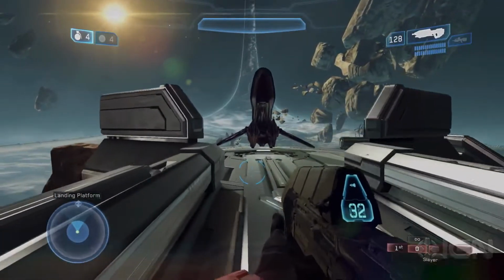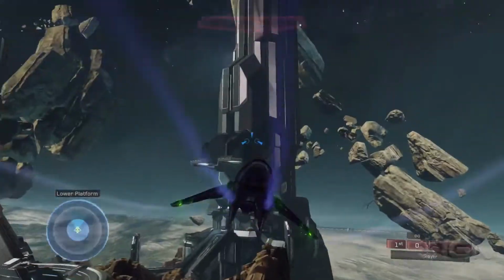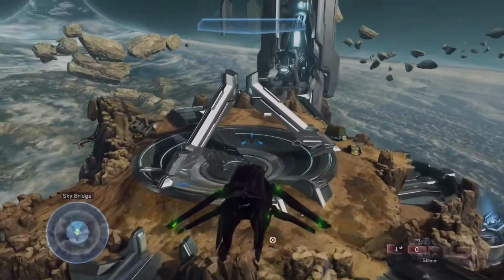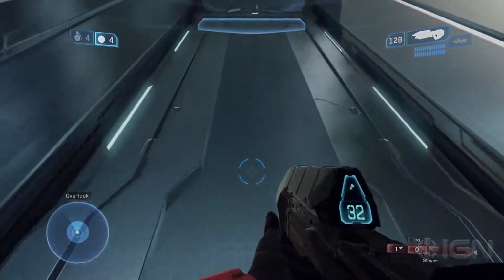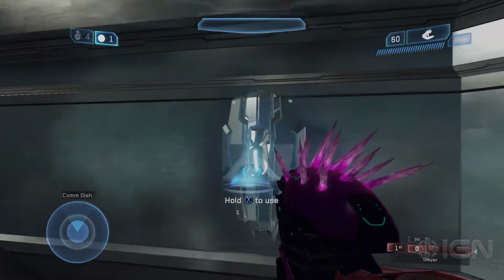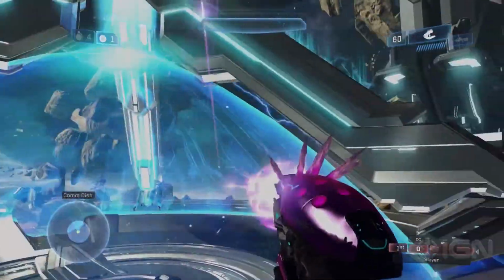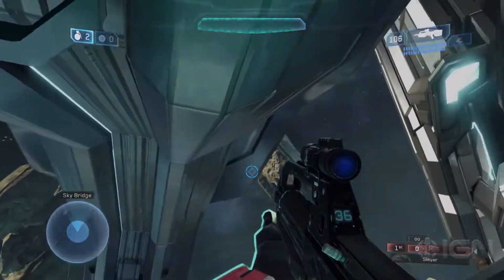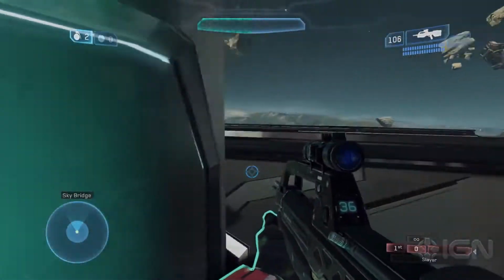Ascension Remake 'Zenith' Map Walkthrough